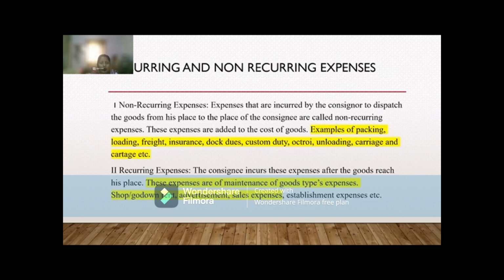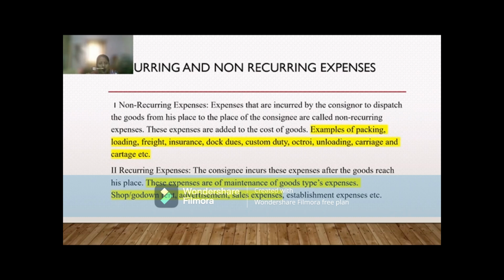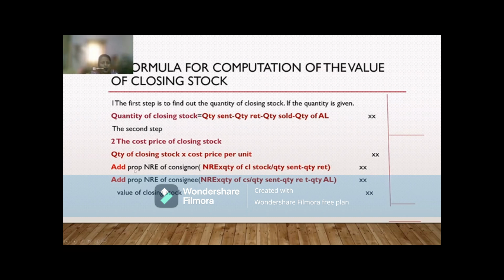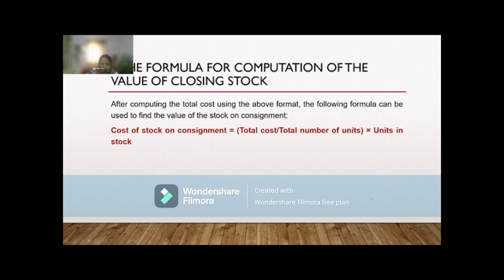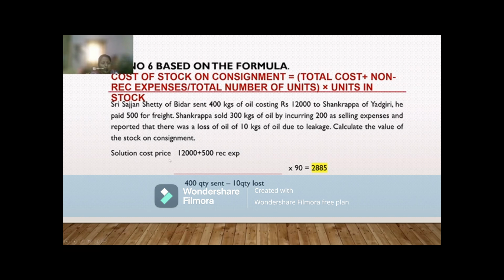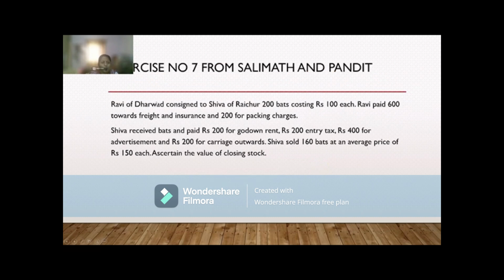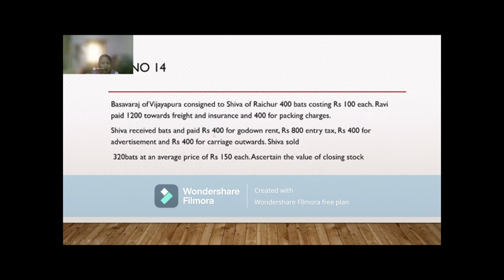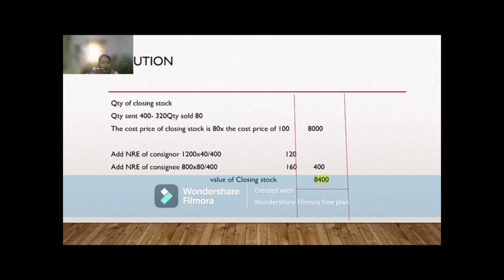Easy steps for valuation of closing stock.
THIS  VIDEO IS MADE BY SAVITA PATIL .
SAVITA PATIL ASSOCIATE PROFFESSOR  GOVT ATONOMUS COLLEGE  KALABURAGI.